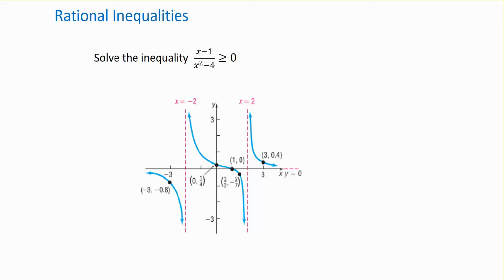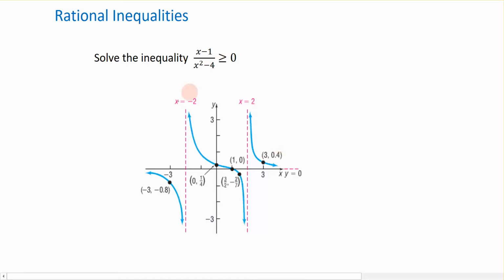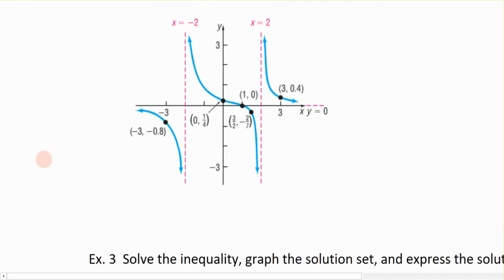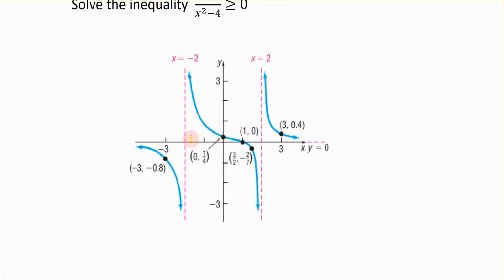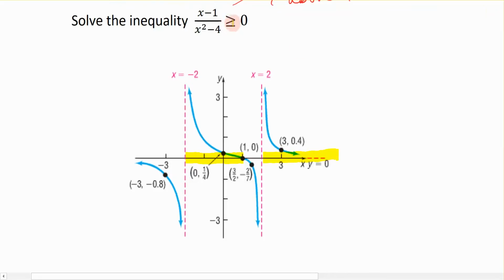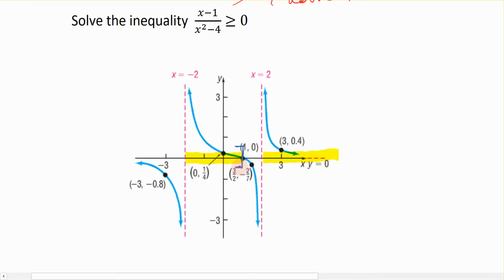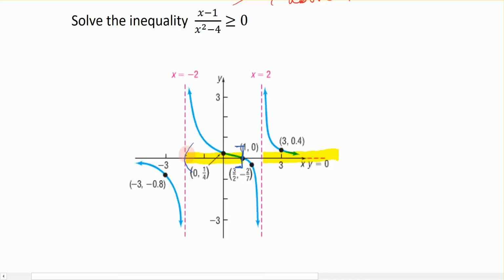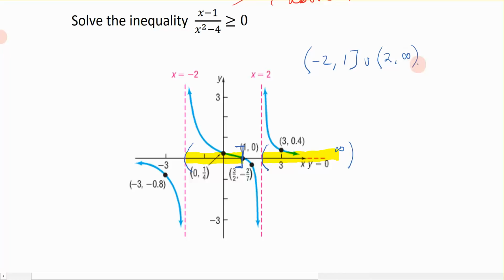3.6c Rational Inequality Graph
Rational Inequality Graph